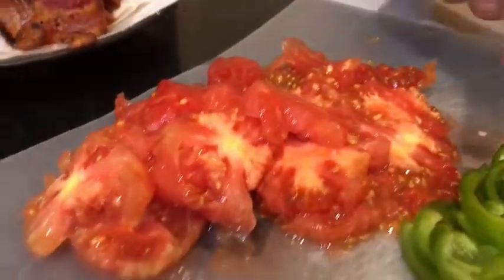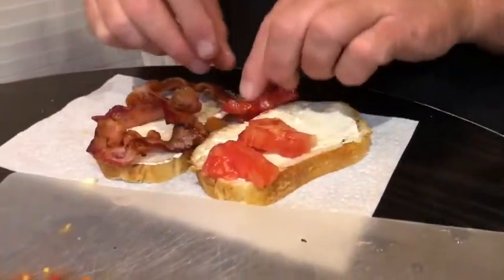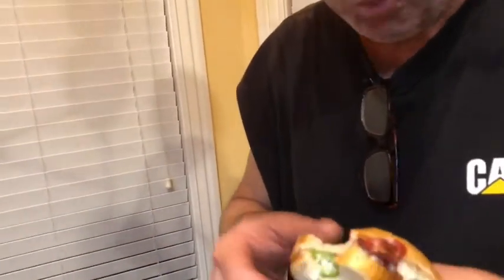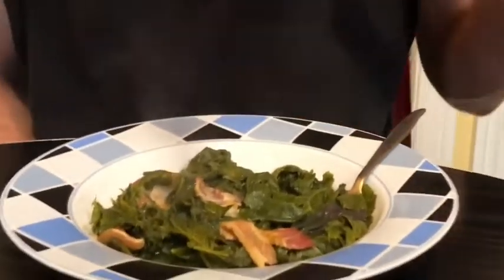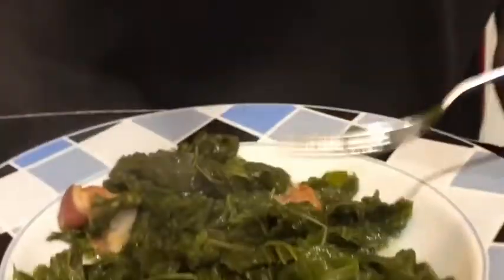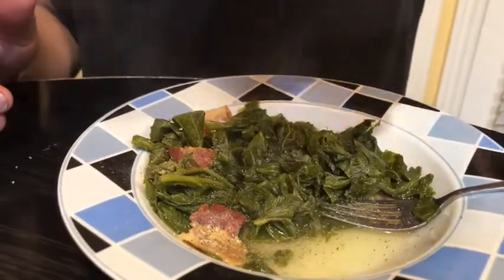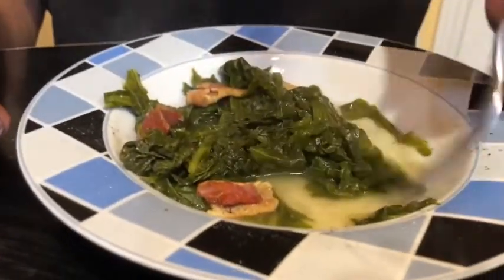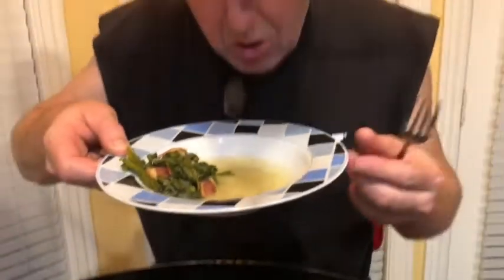My first BLT & mustard greens in 2021 from my garden. Soul food dinner. Country cooking. Delicious!